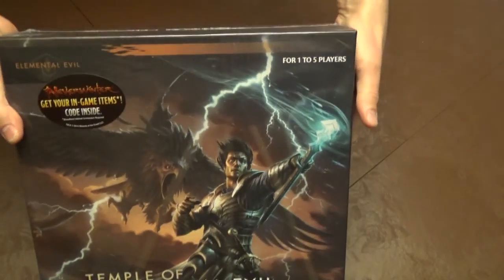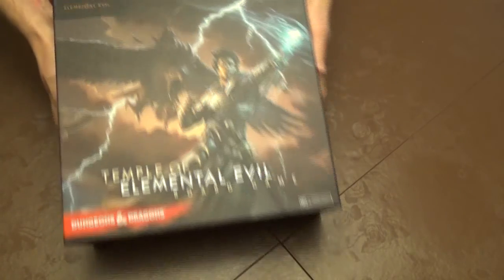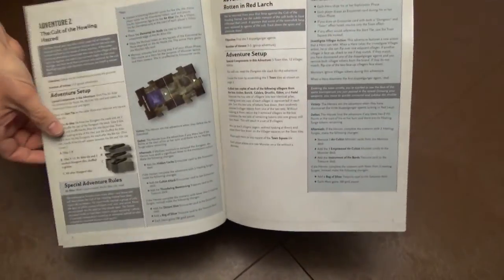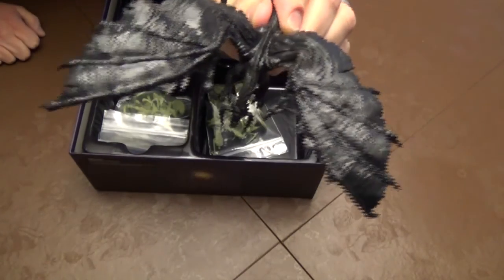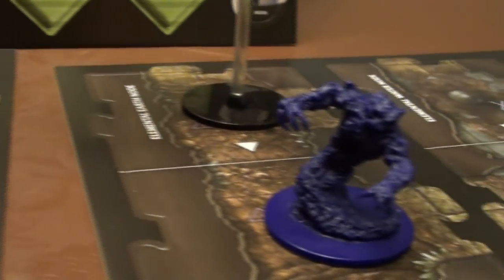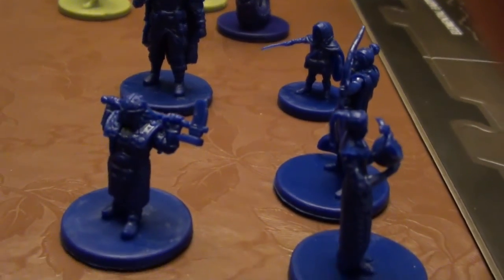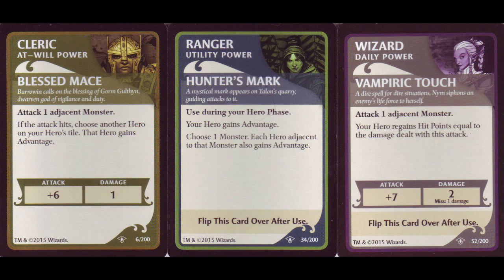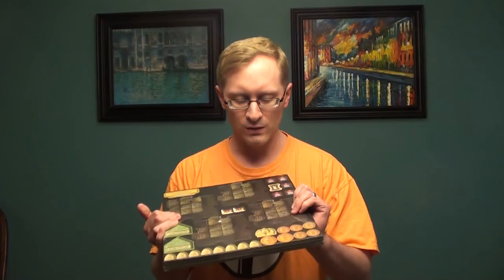Your Turn Go! Temple of Elemental Evil Unboxing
Your Turn Go! unboxes Temple of Elemental Evil